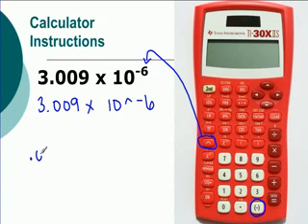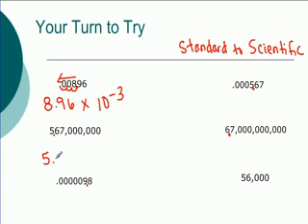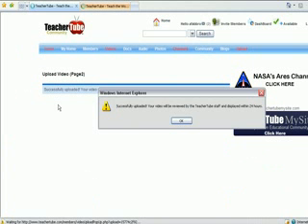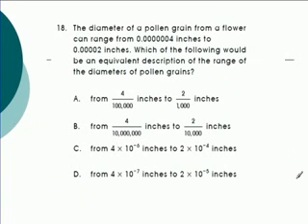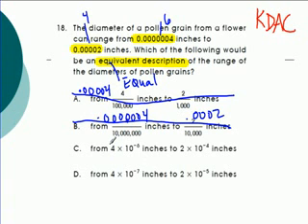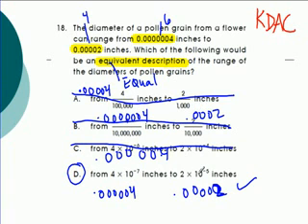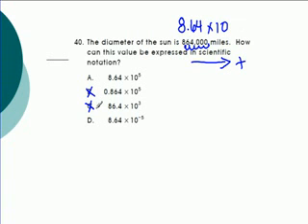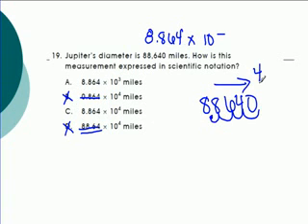Scientific Notation and the OGT